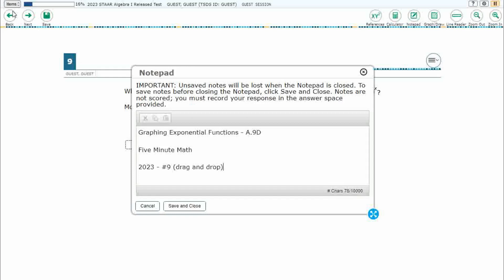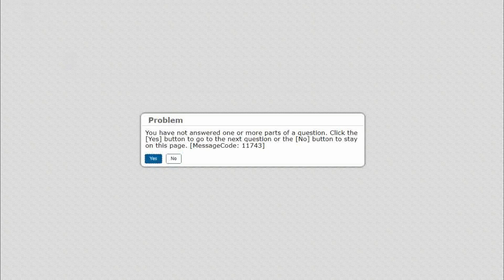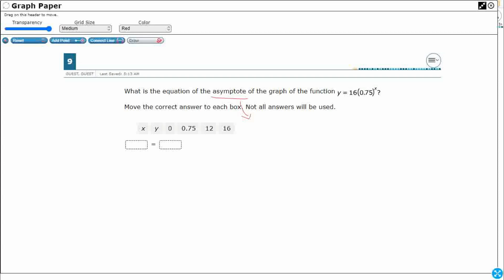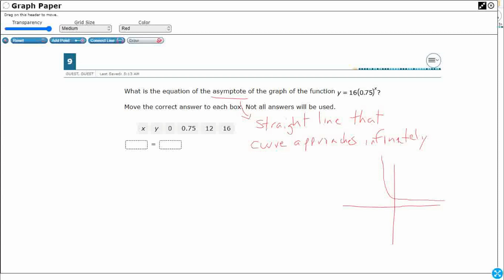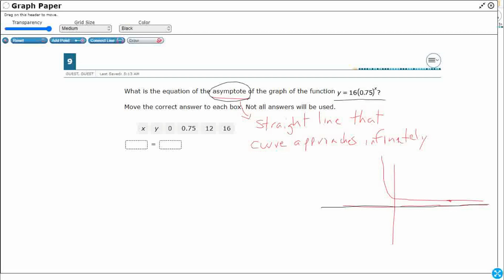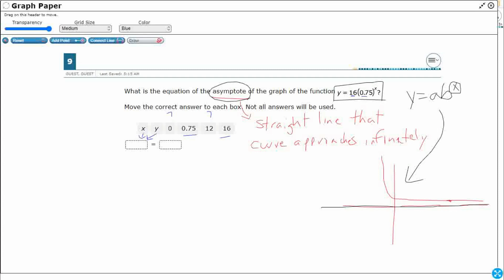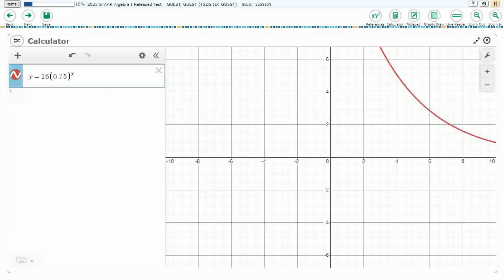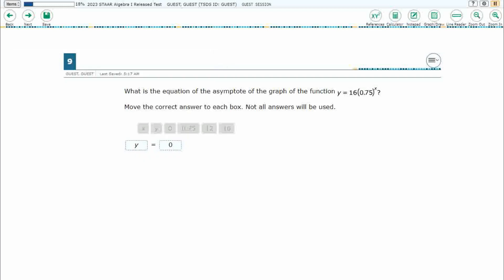Algebra 1 STAAR Practice Graphing Exponential Functions (A.9D - #15)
Practice graphing exponential functions that model growth and decay and identifying key features, including y- intercept and asymptote, in mathematical and real-world problems with a test item from the 2023 STAAR test (#9 - A.9D)